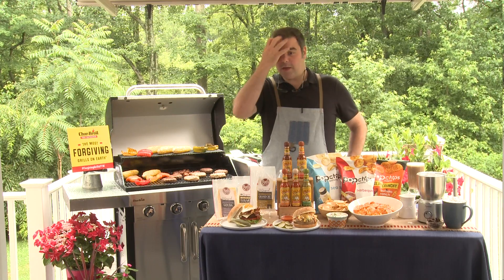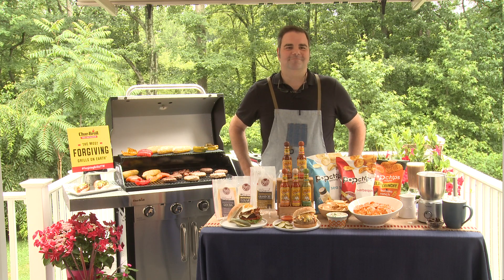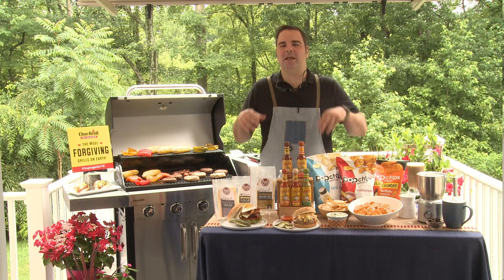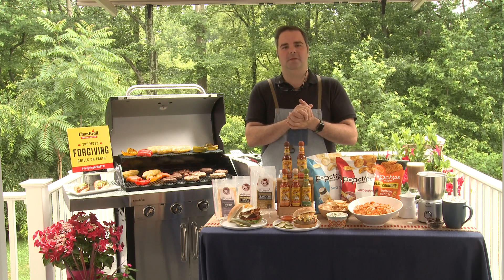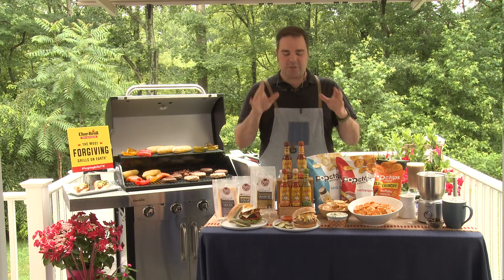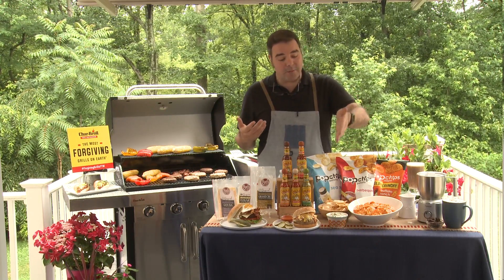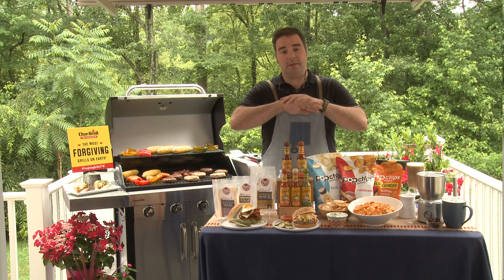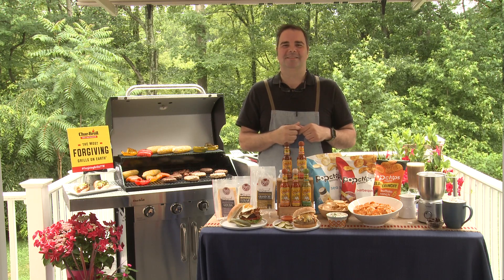4th of July Grilling w/ Chef George Duran - KCTU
4th of July Grilling w/ Chef George Duran - KCTU